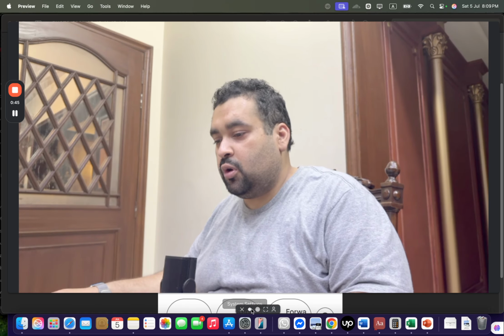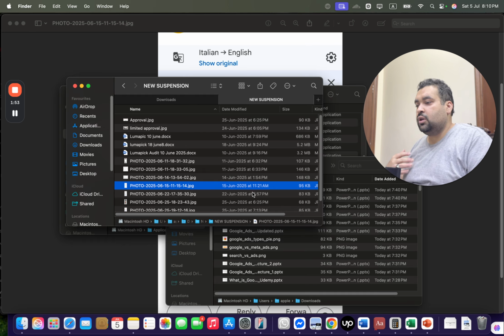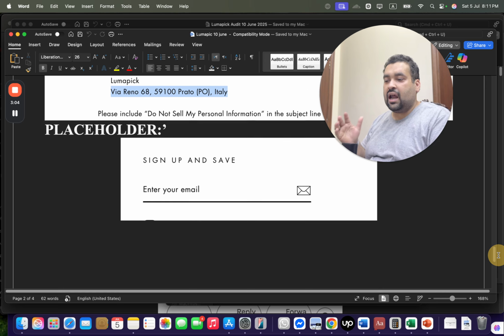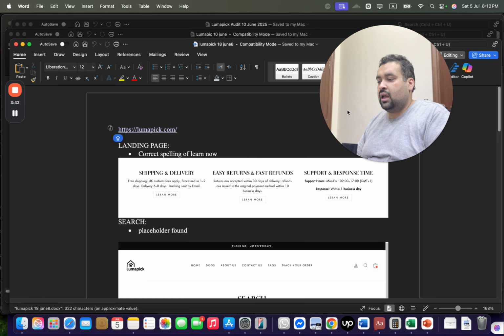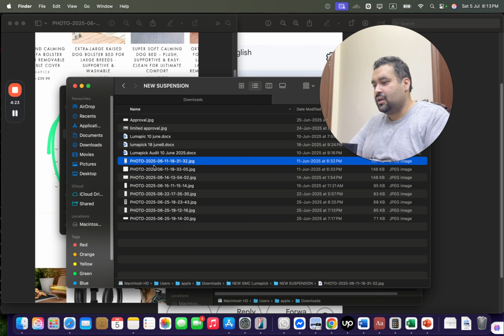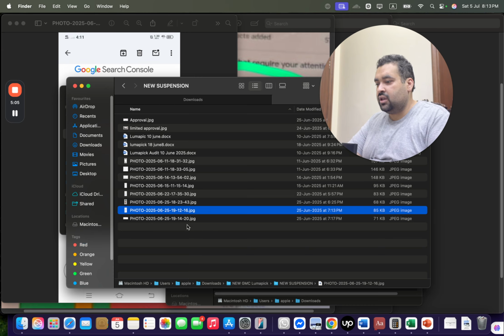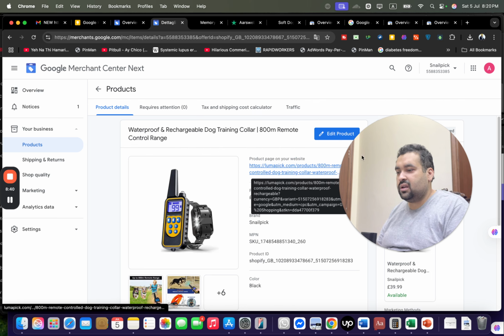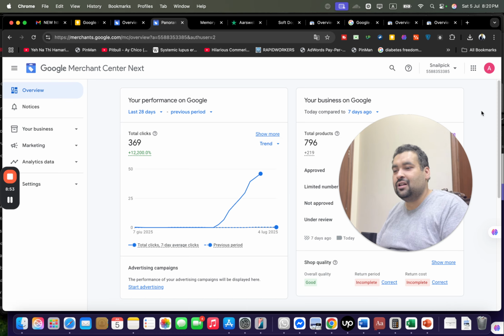How to Fix Google Merchant Center Suspensions 2026 [Pet Niche] A Success Story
🔥 Get Your Google Merchant Center Next Fixed NOW!

In this video, I share a case study about a client whose Google Merchant Center account was suspended for misrepresentation. After conducting thorough audits and implementing necessary changes, we successfully restored their account, leading to the approval of their product listings after five long months of struggle. I emphasize the importance of ongoing management and compliance to prevent future issues, and I encourage viewers to consider hiring us for monthly management services. If you're facing similar challenges, I invite you to reach out for assistance with Google Merchant Center or Google Ads management.

00:00 Google Merchant Center Updates
02:00 Audit Findings and Changes
04:00 Search Console Errors Addressed
06:01 Client Success and Approvals
09:45 Client Testimonial and Services